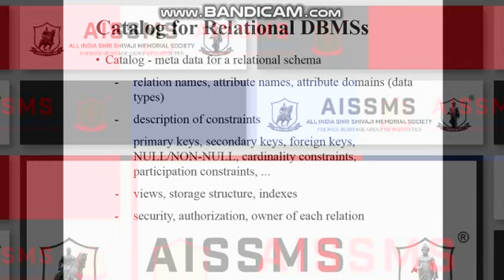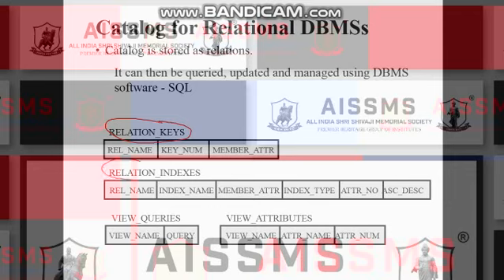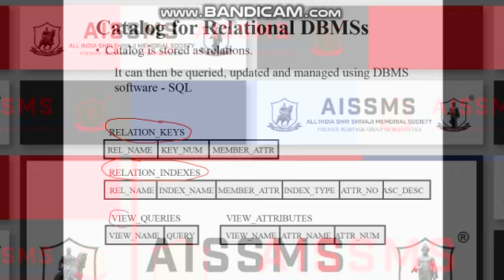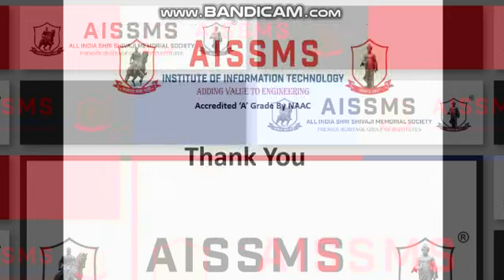Video 02 Catalog in RDBMS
Prepared by: Pritesh A Patil
Assistant Professor,
Information Technology,
Subject: DBMS
Description: Describes the use of catalog in RDBMS.